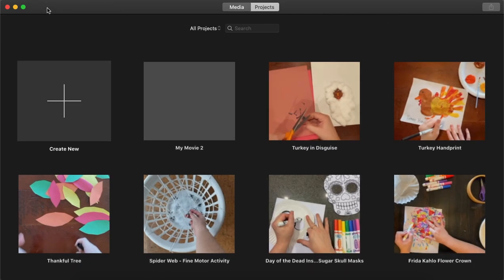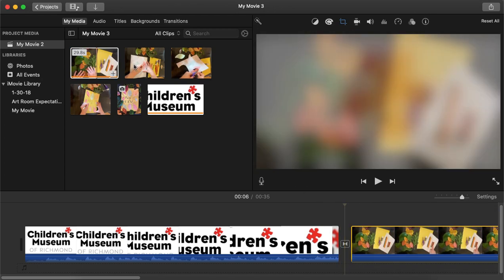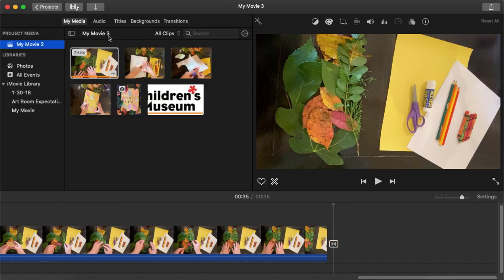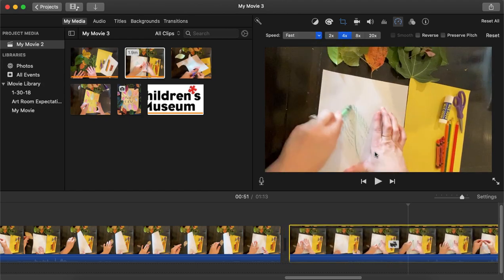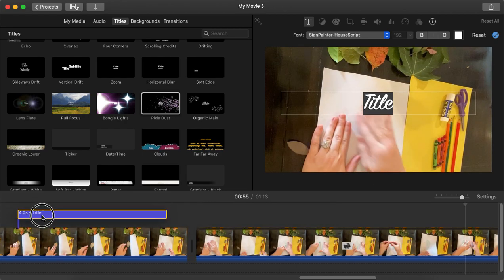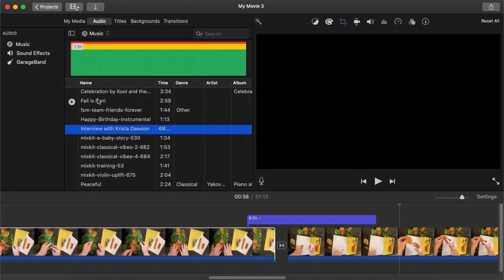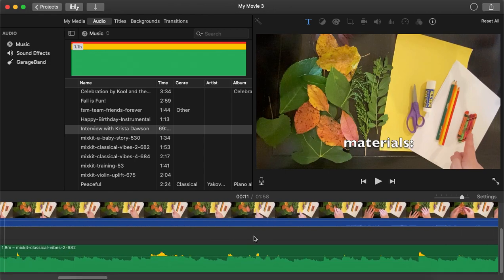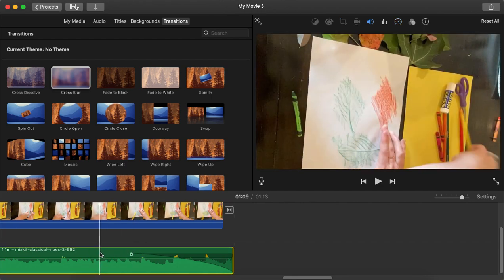CMoR iMovie - Tutorial